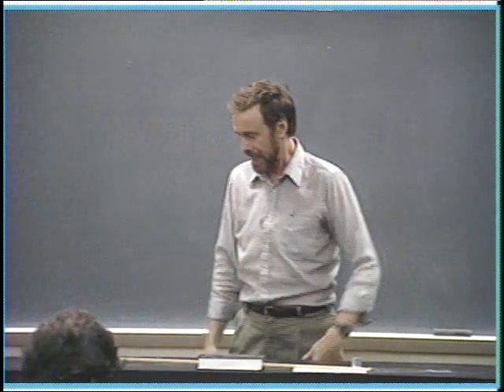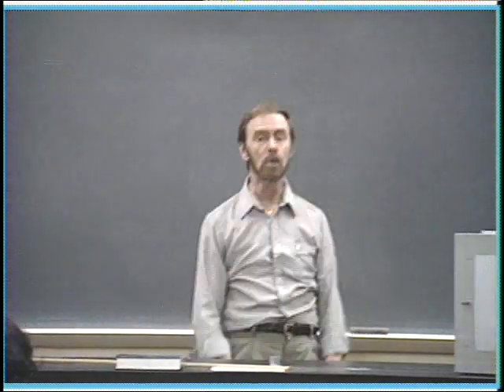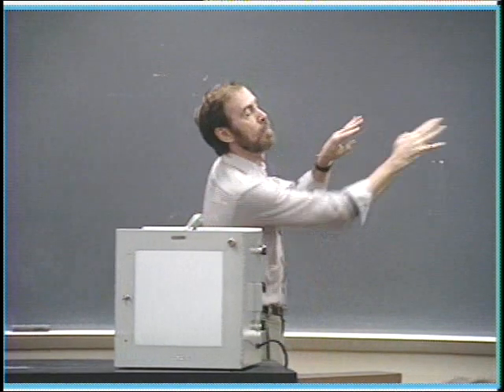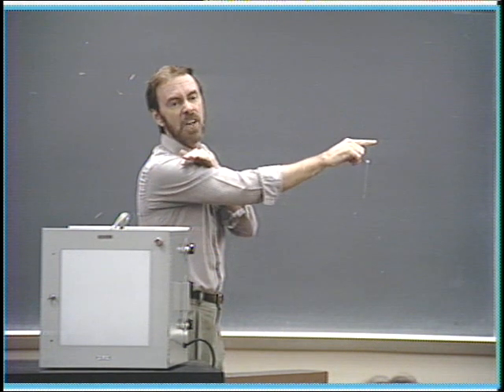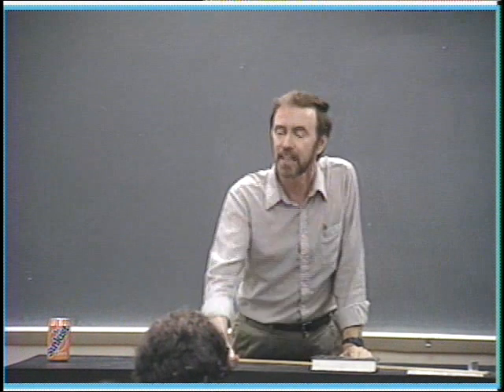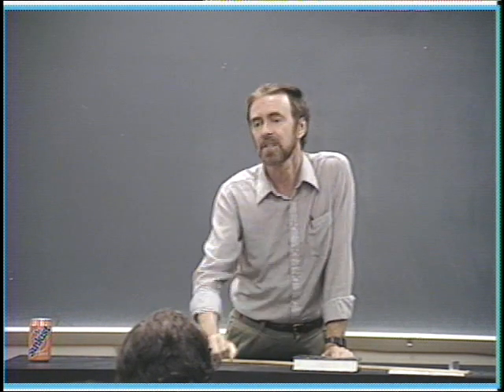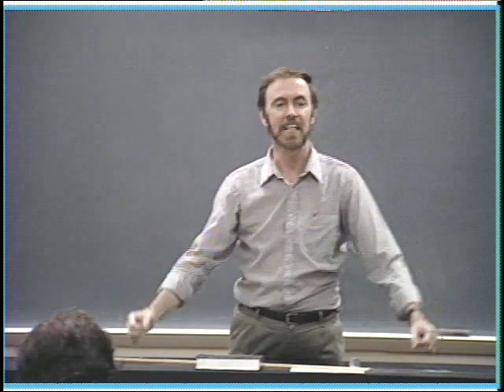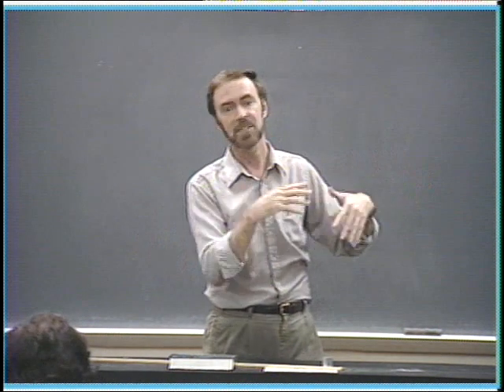Light and Transparent Materials